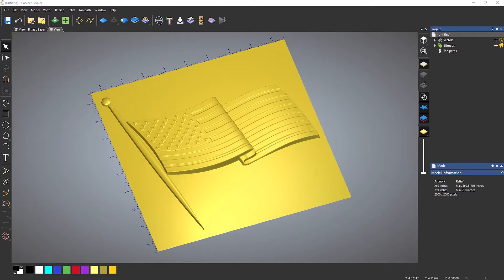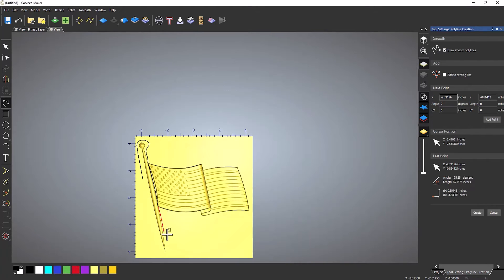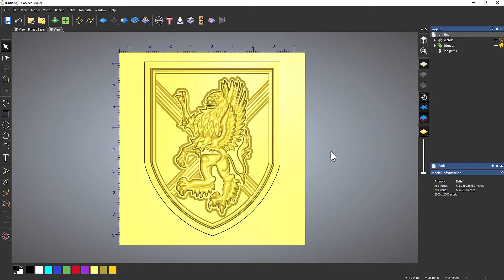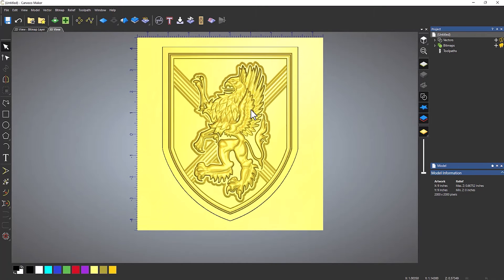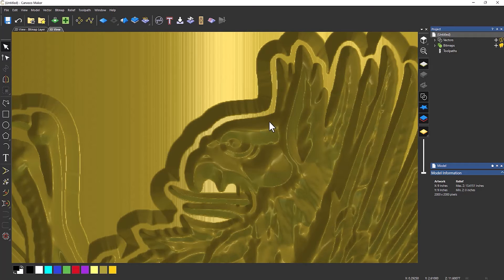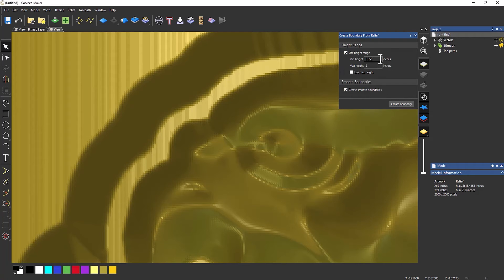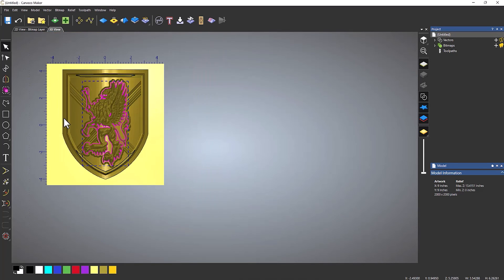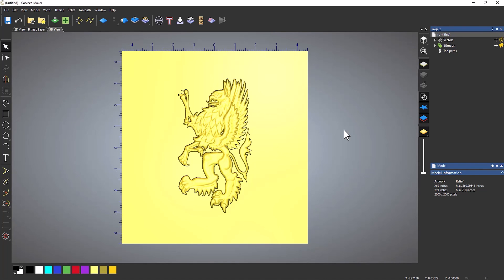Tips & Tricks: Modifying 3D Files In Maker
In this tips and tricks video, we take a look at some of the ways that you can edit 3D models or reliefs and create your own unique designs quickly using the tools in Carveco Maker.

Bookmarks:
00:36 - Trimming Area's not Needed
02:30 - Creating Boundaries for Trimming Complex Reliefs

Check out our tutorials, help and advice section here, including videos as well as printable tutorials